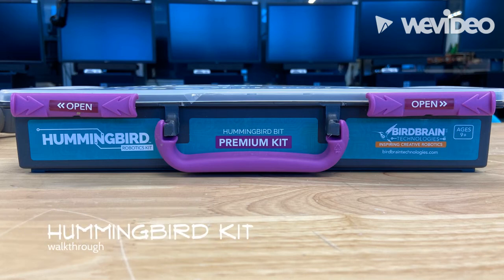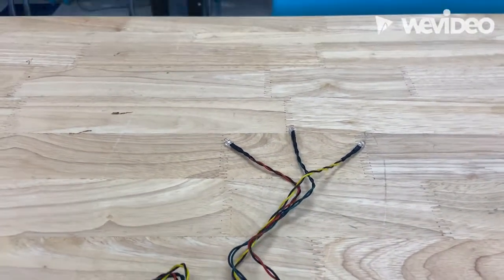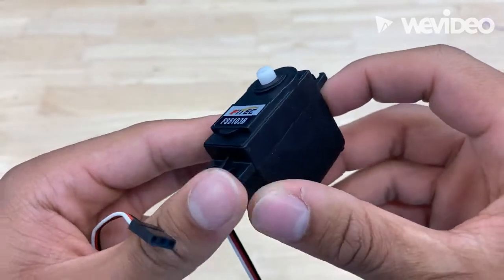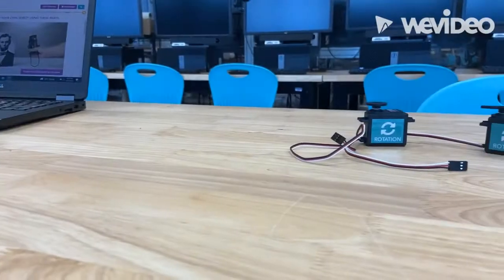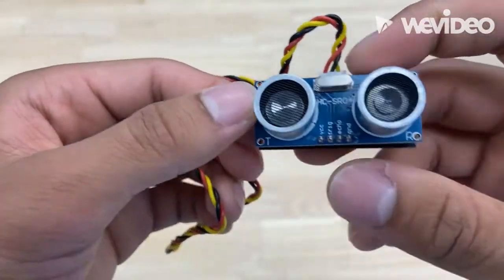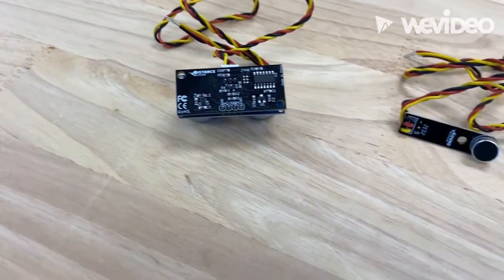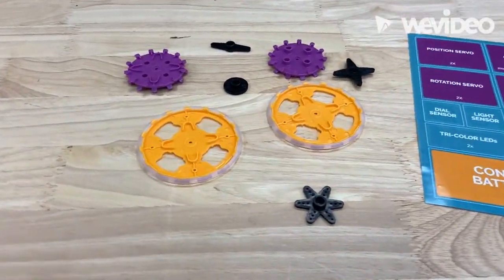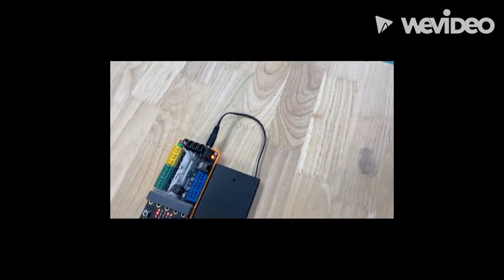Hummingbird by BirdBrain Technologies | Walkthrough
This is a fantastic kit that can be used for a wide array of STEM based projects in and outside of the classroom.